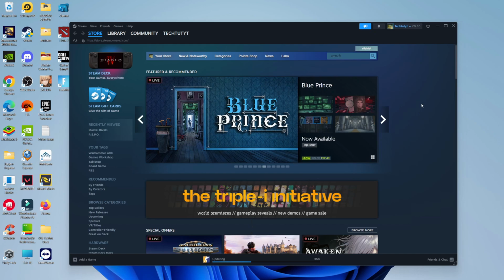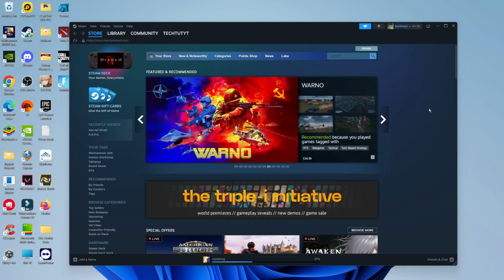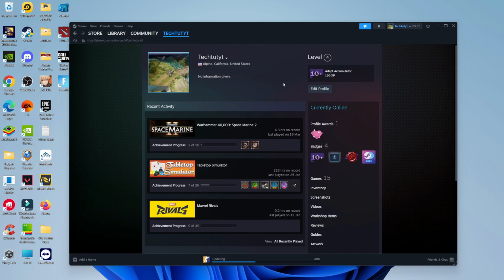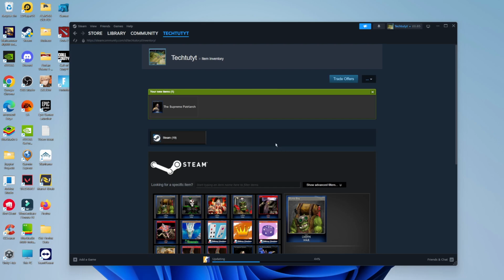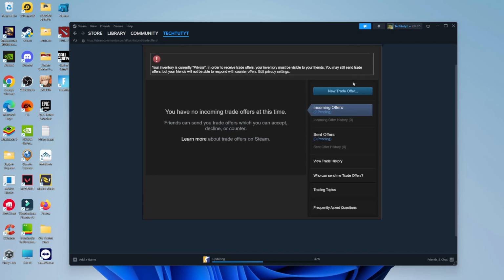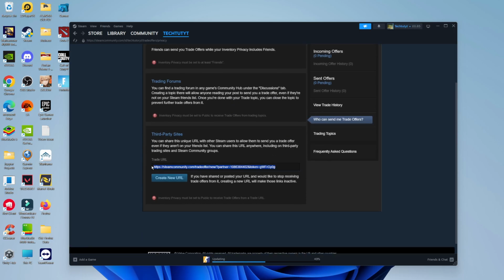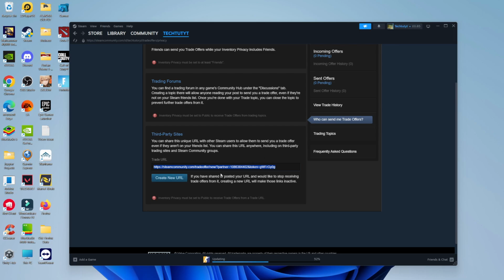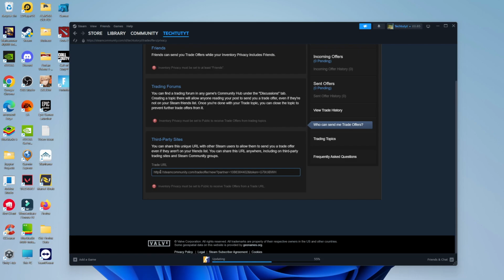How To Find Your Trade URL On Steam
In this video, we’ll show you how to find your Trade URL on Steam quickly and easily, a crucial step for anyone looking to trade items with friends or participate in community exchanges. Understanding your Steam Trade URL is essential for safe trading, and we’ll walk you through the process step-by-step. Whether you’re a seasoned trader or new to the Steam community, this guide will help you navigate the trading process with confidence.

 ✨Recommended VPN: ✨

Thanks!